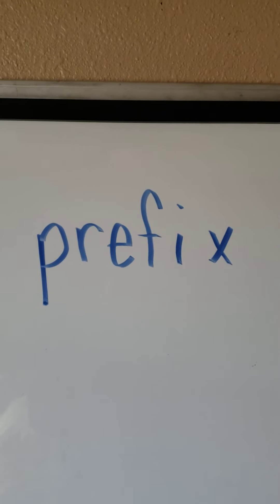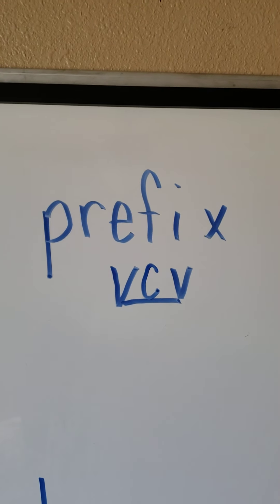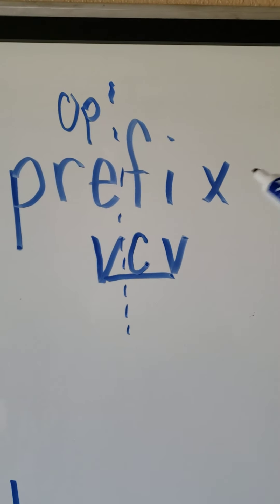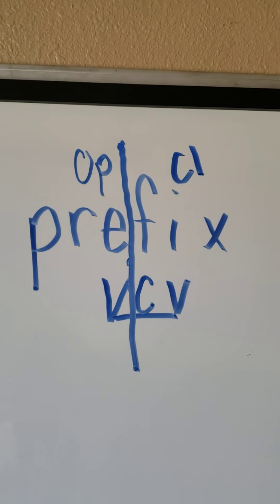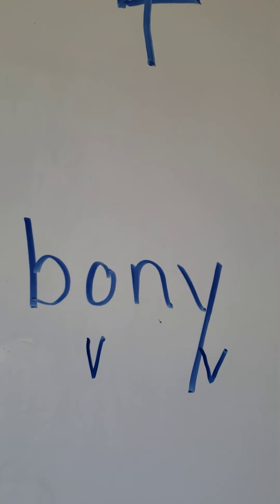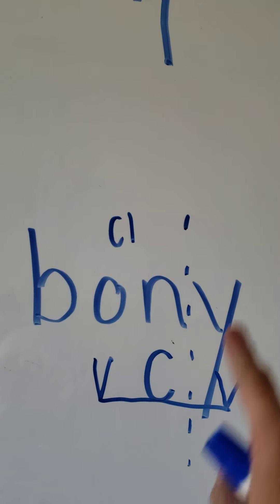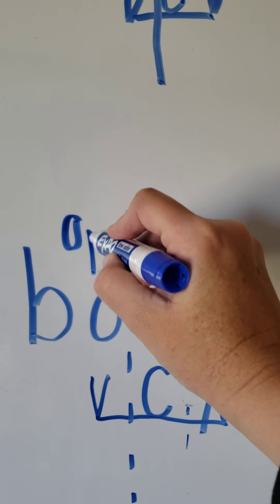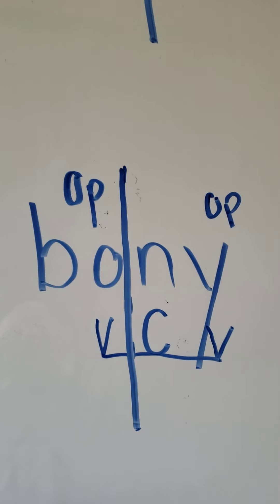Syllabication 4/15/20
Syllabication